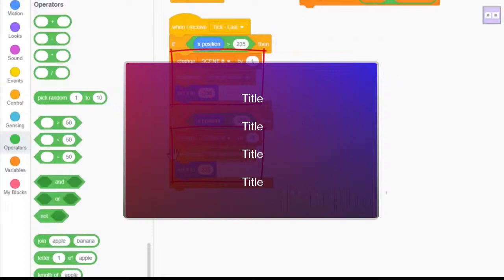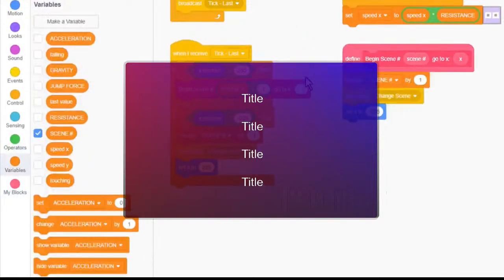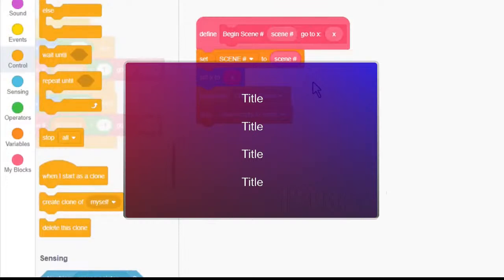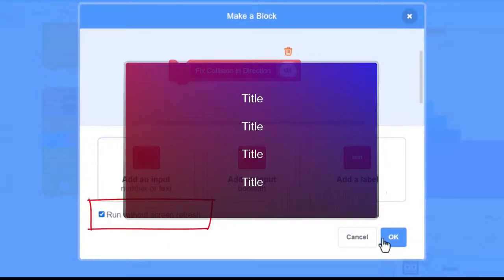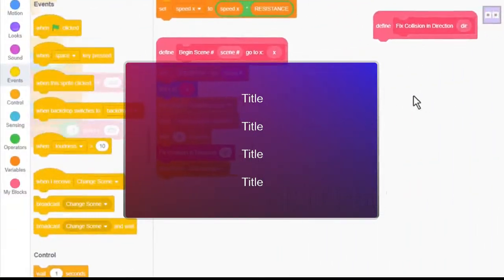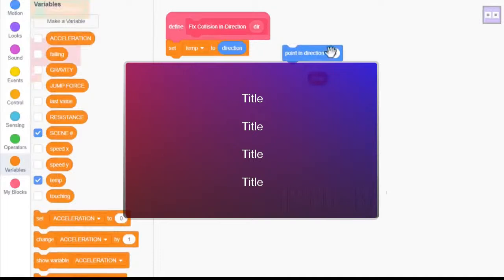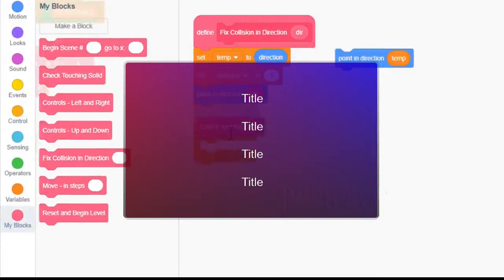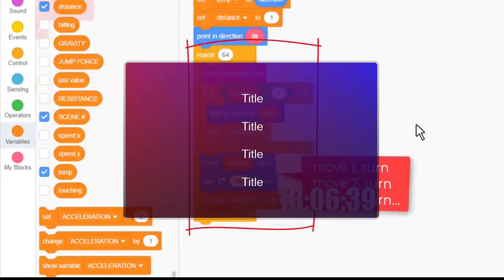Test View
A LIVE VIEW